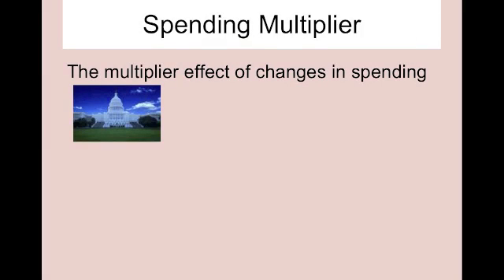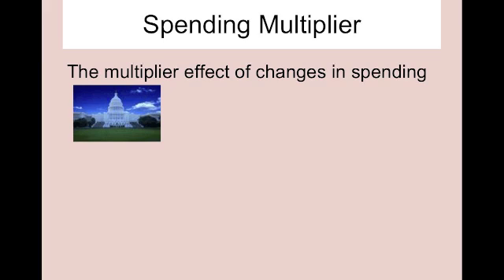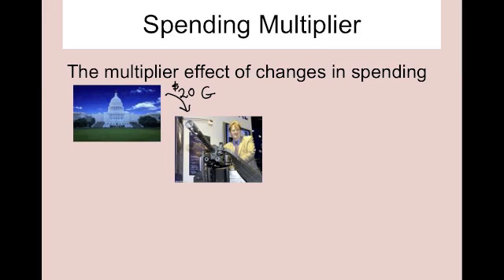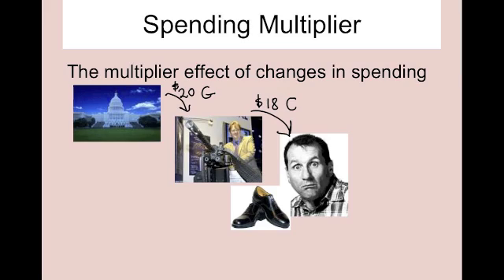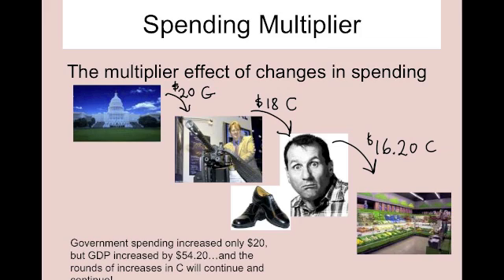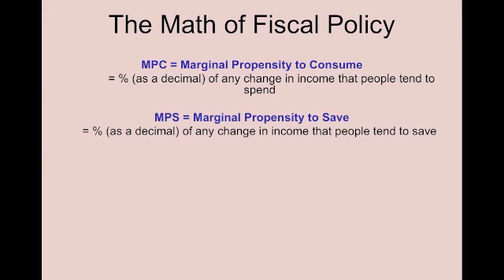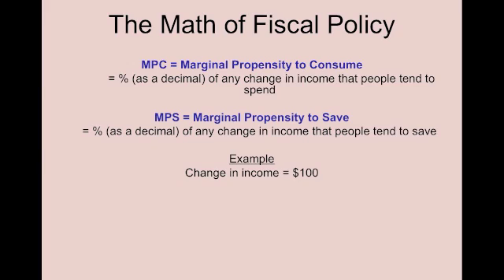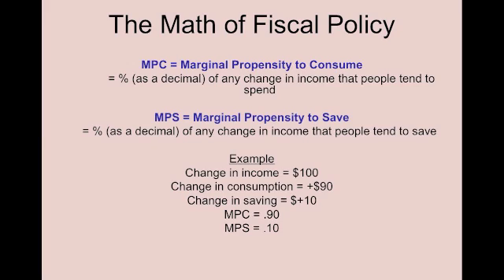Fiscal Policy Multiplier effect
Why the government does not have to spend the entire GDP gap amount to close the GDP gap.